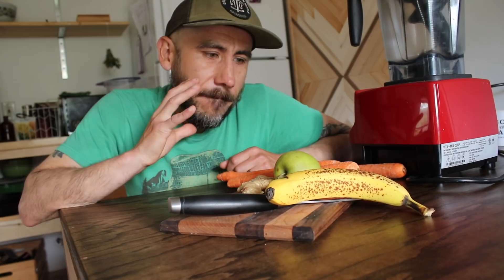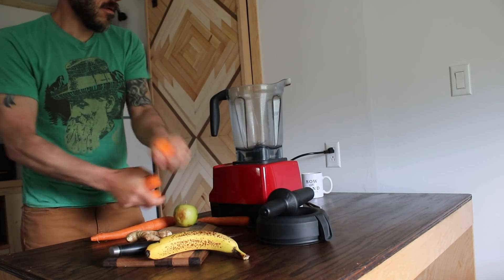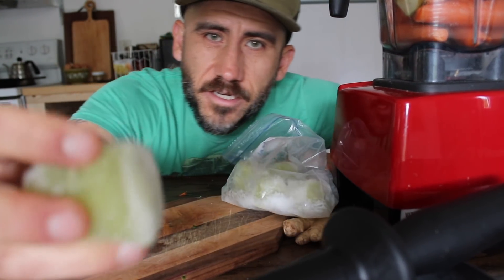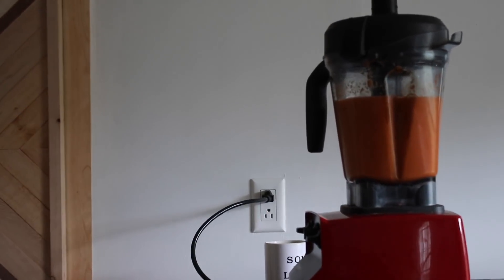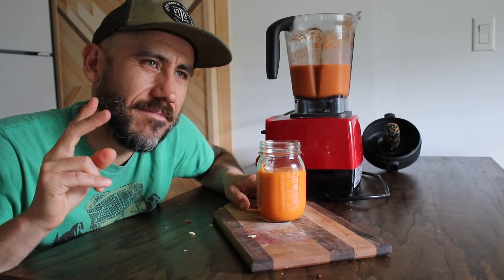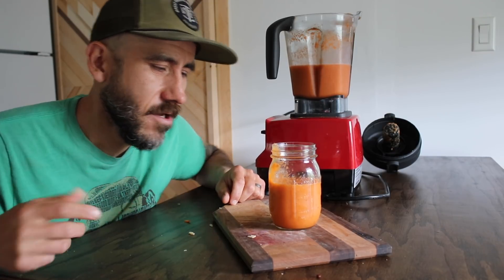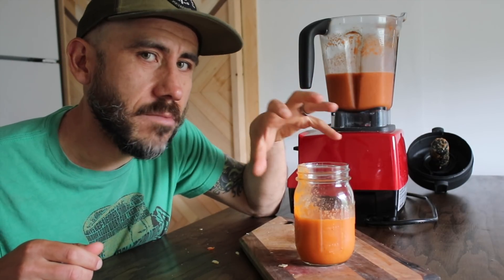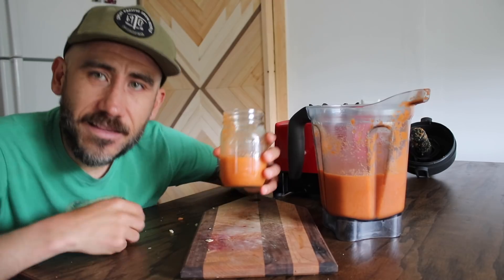DRINK your VEGGIES